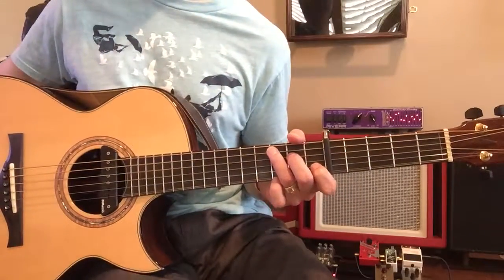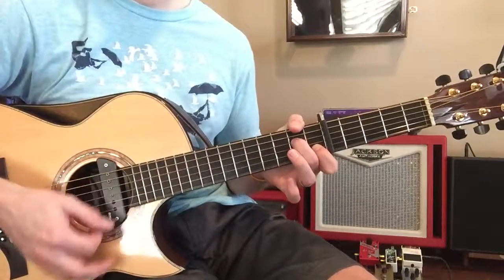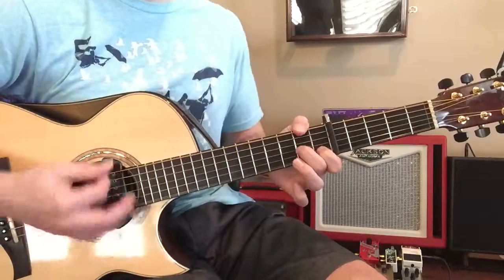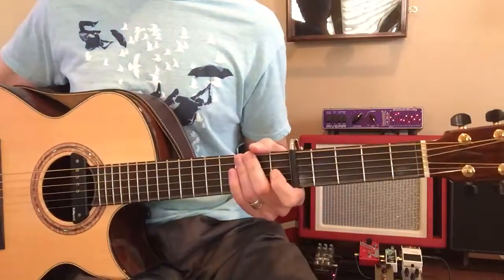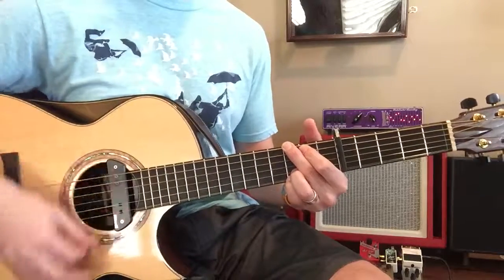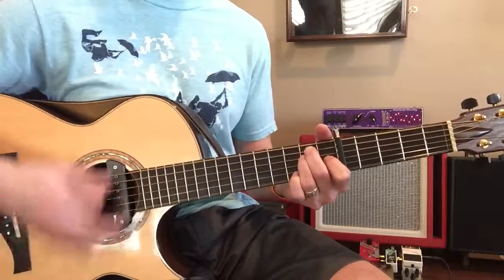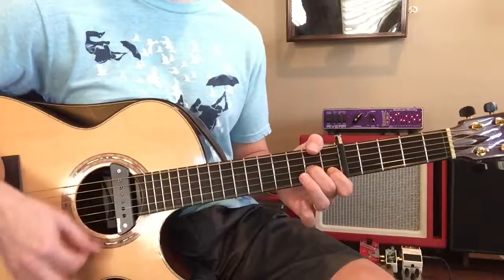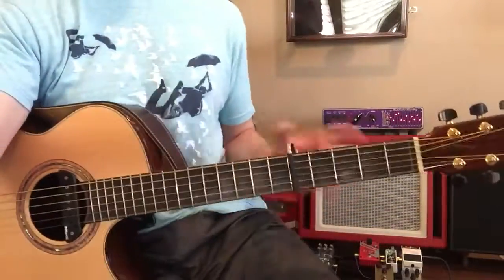Sarah Smiles - (7/11)